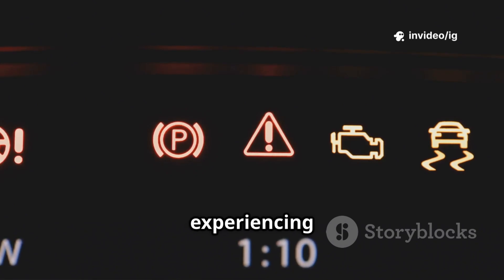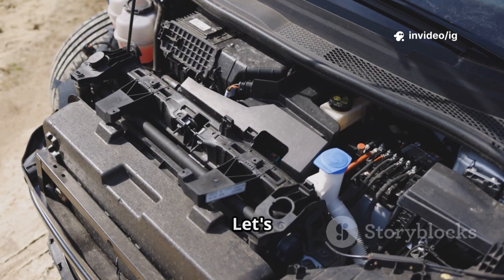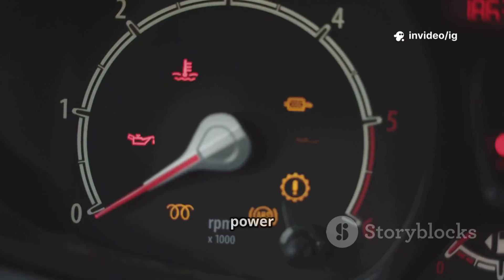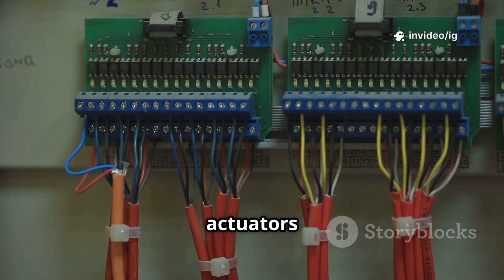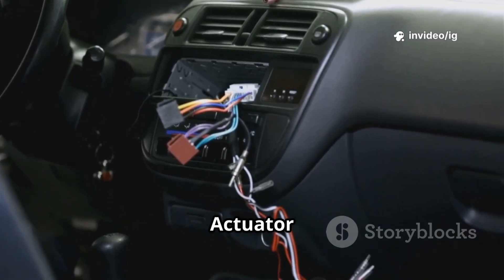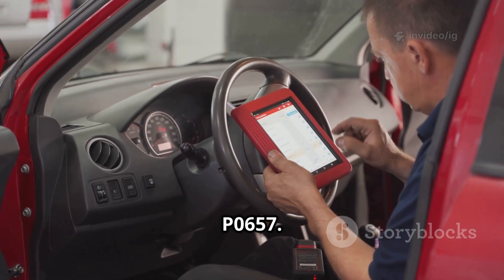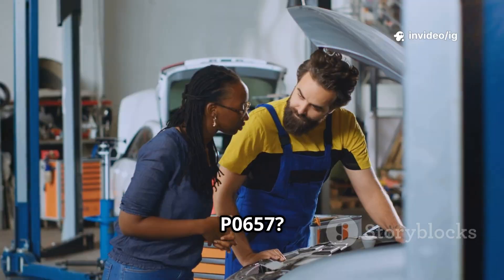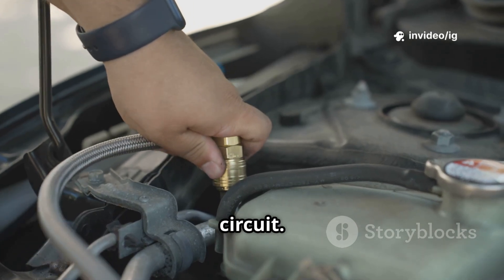P0657 | p0657 actuator supply voltage a'' circuit open | code p0657 | p0657 obd2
Hello friends welcome to the ig garage channel today I am telling you how to fix p0657 actuator supply voltage a'' circuit open so watch this video and learn how to fix it friends if you like this video then subscribe to the ig garage channel for more videos.

In this video, we explain OBD-II trouble code P0657: Actuator Supply Voltage “A” Circuit/Open. This code is triggered when the PCM/ECM detects an open circuit or no voltage in the actuator power supply line labeled “A”. This circuit is critical because it provides power to various engine and transmission actuators.

p0657
p0657 actuator supply voltage a'' circuit open
"p0657
codigo p0657
dtc p0657
p0657 kia
p0657 etv
p0657 code
p0657 obd2
code p0657
p0657 ford
obd2 p0657
codigo dtc p0657
p0657 honda
p0657 dodge
p0657 fixes
p0657 fault
error p0657
p0657 obdii
falla p0657
codigo obd2 p0657
p0657 toyota
p0657 nissan
p0657 causes
p0657 generic
p0657 hyundai
p0657 citroen
p0657 symptoms
p0657 generico
p0657 solutions
p0657 all brands
actuator supply voltage a circuit
actuator supply voltage

🔹 What P0657 Means:
Your car’s computer sends regulated voltage to actuators such as the throttle actuator, transmission solenoids, and other control devices. If this circuit is open, those actuators cannot function properly, leading to drivability problems.

Engine performance issues (hesitation, poor acceleration)

Transmission shifting problems

Possible limp mode activation

Stalling or rough running

🔹 Possible Causes:

Open or broken wiring in actuator supply circuit

Faulty connectors or corroded terminals

Blown fuse or relay related to the actuator circuit

Failed actuator (such as throttle actuator or solenoid)

PCM/ECM internal fault

🔹 Fixes & Solutions:

Inspect and repair damaged wiring or loose connectors

Check and replace blown fuses or relays

Test actuators connected to circuit “A” and replace if defective

Repair or replace PCM/ECM if required

Fuse or relay replacement: $20 – $100

Actuator replacement: $200 – $600 (depending on the actuator)

PCM/ECM replacement: $500 – $1200

📌 Driving with this code may lead to serious drivability issues, so it should be addressed as soon as possible.

[P0656 Fuel Level Output Circuit Malfunction]

[P0658 Actuator Supply Voltage “A” Circuit Low]